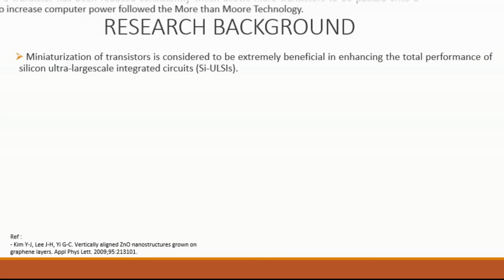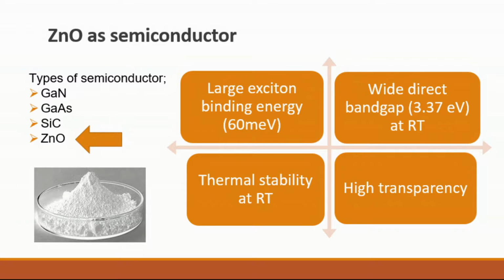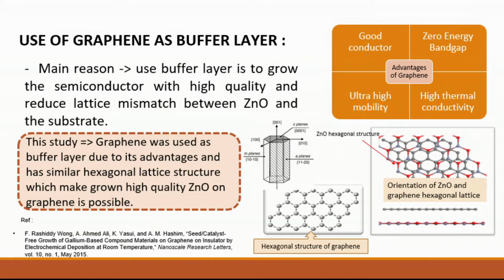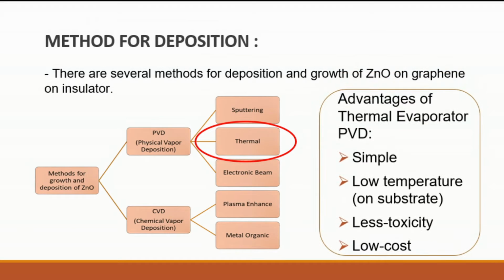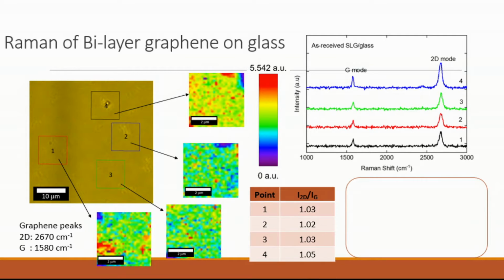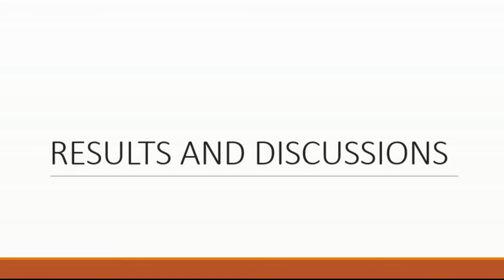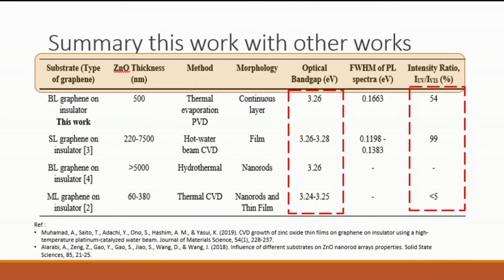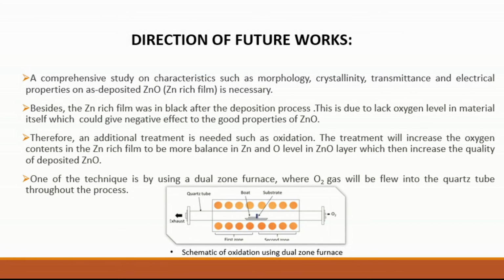OPTICAL PROPERTIES OF AS-DEPOSITED ZINC OXIDE ON BILAYER GRAPHENE ON INSULATOR BY THERMAL EVAPORATOR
This  video is about my final year project on optical properties of as-deposited zinc oxide on bi-layer graphene on insulator by thermal evaporation.

Presented by :Muhammad Ilman Bin Mohd Nezeri
Supervisor : Prof Ir. Dr. Abdul Manaf Hashim
Course : Bachelor Degree of Electronic System Engineering
Malaysia - Japan International Institute of Technology (MJIIT) UTMKL